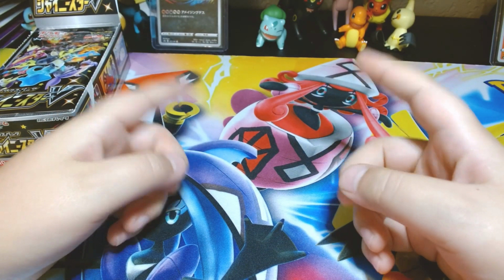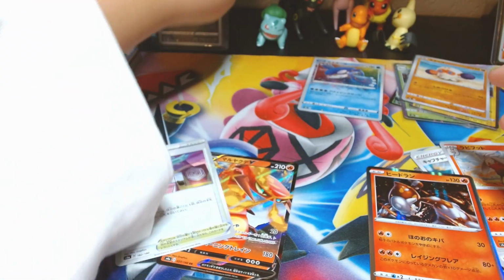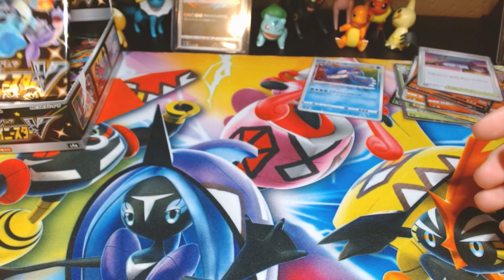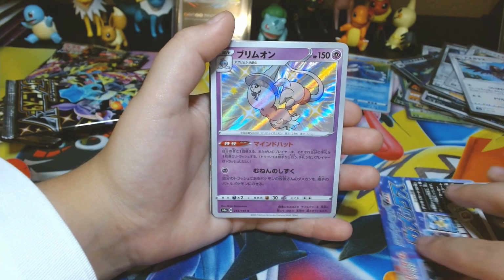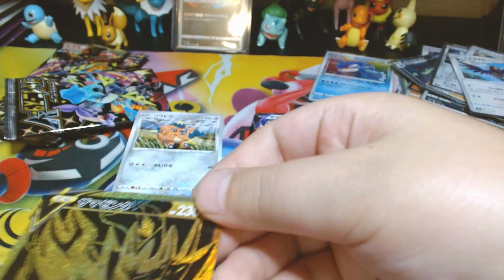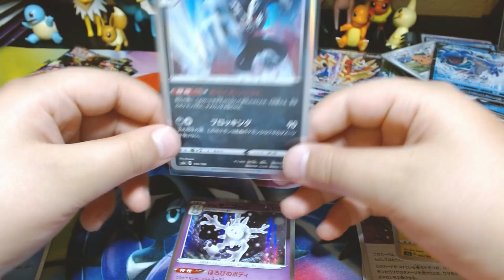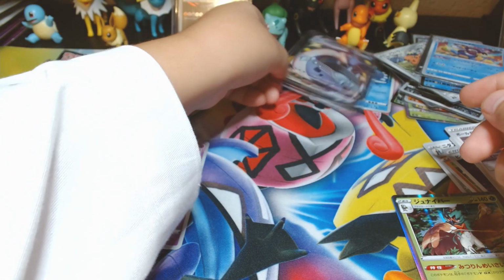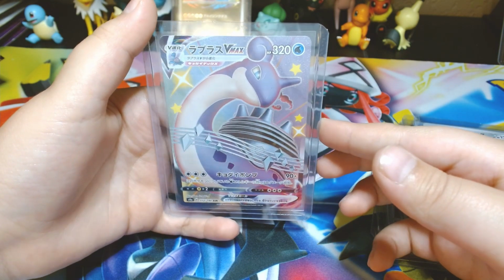OPENING MORE SHINY START V BOOSTER PACKS!!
ON THE SEARCH FOR CHARIZARD!!